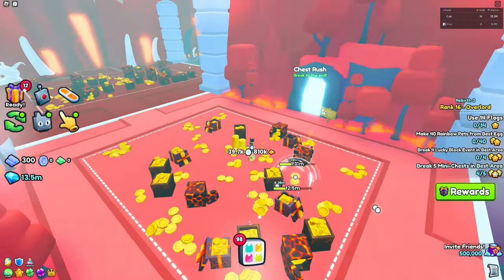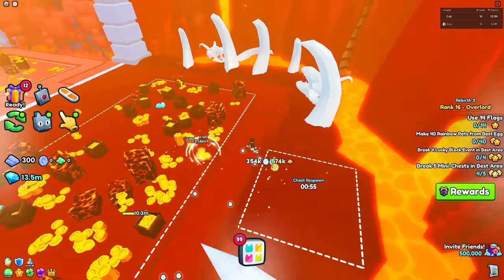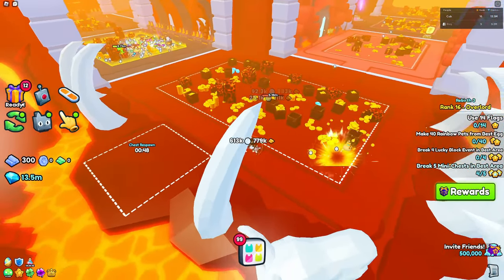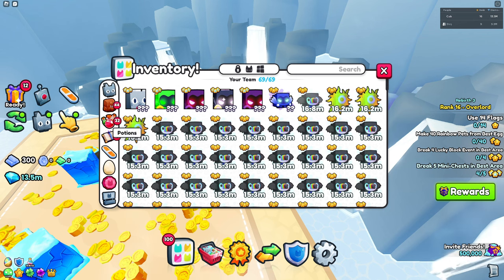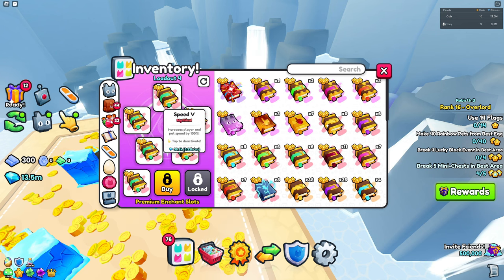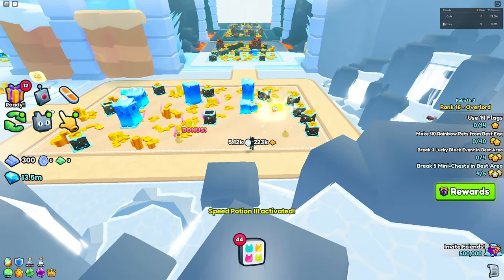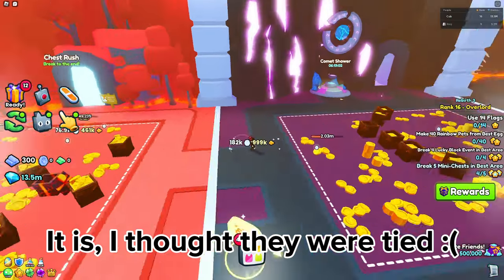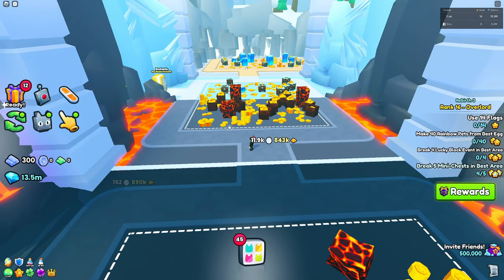Hoverboard and Speed Boosts ARE THE SAME SPEED?? Pet Simulator 99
Welcome! In this video, I look at how the hoverboard compares in speed to the speed potions and enchantments!